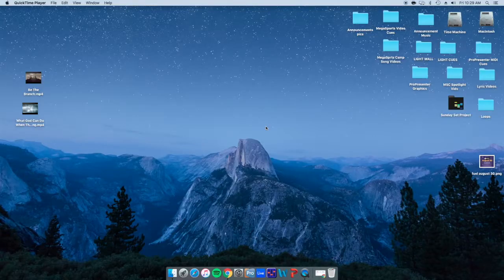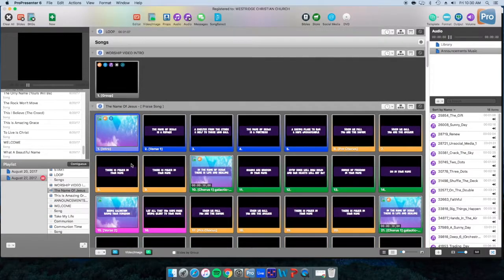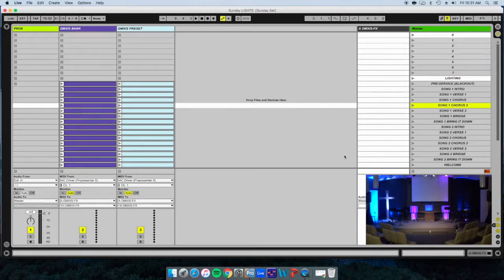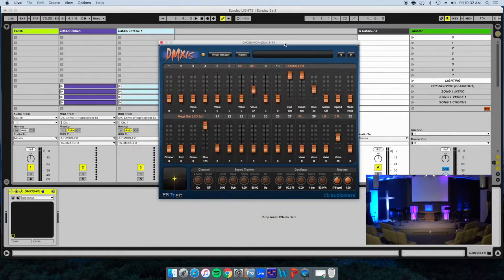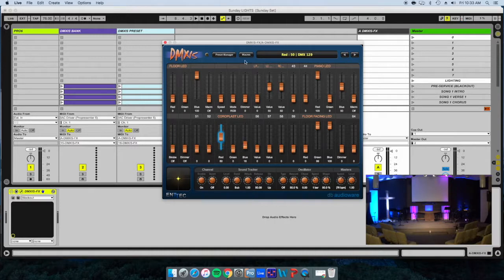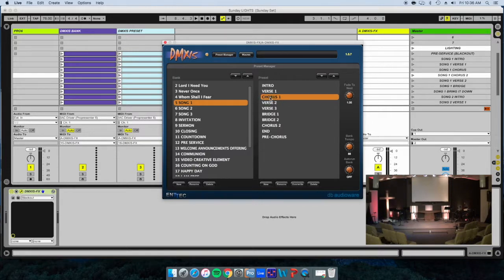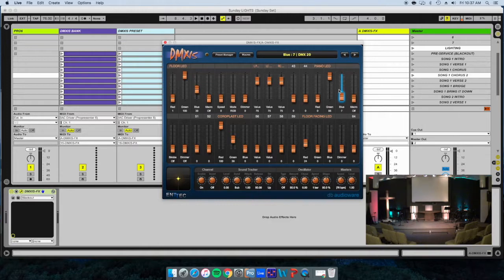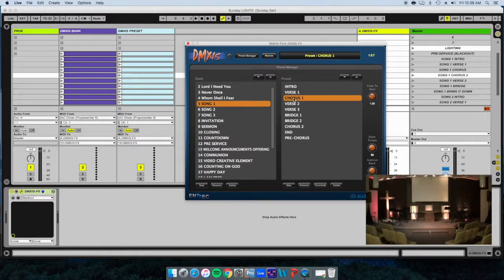Propresenter 6 and Ableton Stage Lights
How to add the cue to Propresenter slide to communicate to Ableton to trigger lights